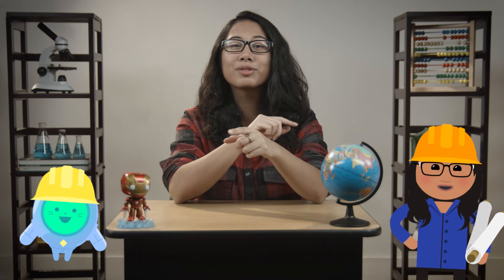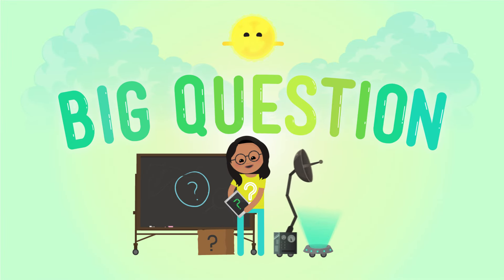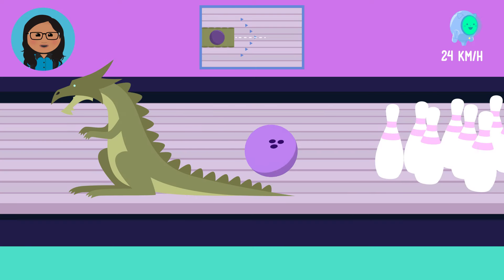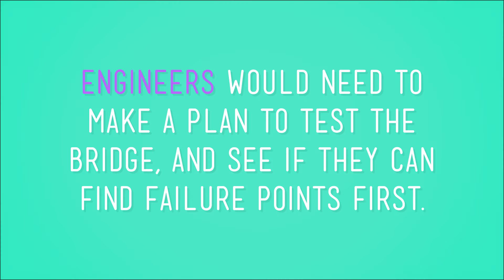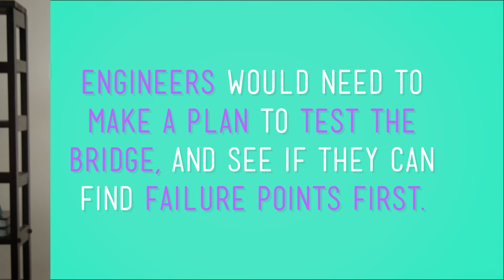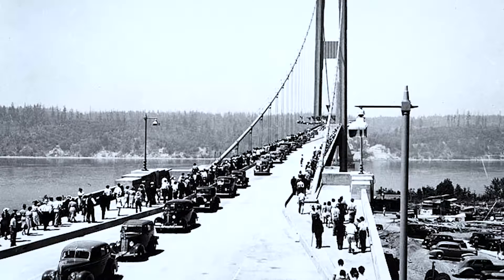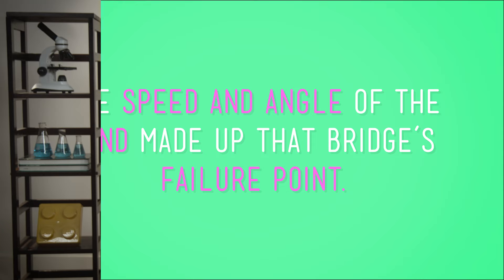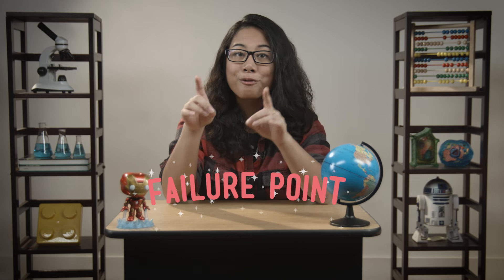Fixing Failure Points: Crash Course Kids #42.2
Now that we've talked about failure points, let's talk about how to fix them. In this episode of Crash Course Kids, Sabrina shows us how to set up models and trails to find and fix failure points.

3-5-ETS1-3. Plan and carry out fair tests in which variables are controlled and failure points are considered to identify aspects of a model or prototype that can be improved.

Credits...
Producer & Editor: Nicholas Jenkins
Cinematographer & Director: Michael Aranda
Host: Sabrina Cruz
Script Supervisor: Mickie Halpern
Writer: Jen Szymanski
Executive Producers: John & Hank Green
Consultant: Shelby Alinsky
Script Editor: Blake de Pastino

Thought Cafe Team:
Stephanie Bailis
Cody Brown
Suzanna Brusikiewicz
Jonathan Corbiere
Nick Counter
Kelsey Heinrichs
Jack Kenedy
Corey MacDonald
Tyler Sammy
Nikkie Stinchcombe
James Tuer
Adam Winnik